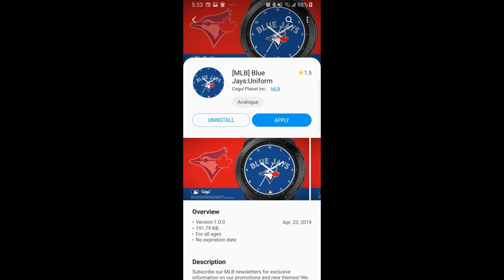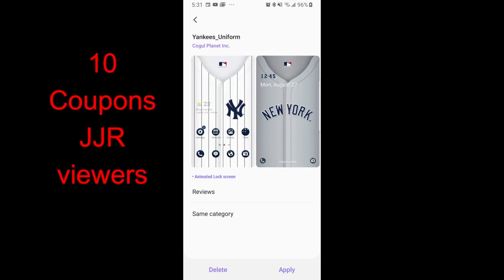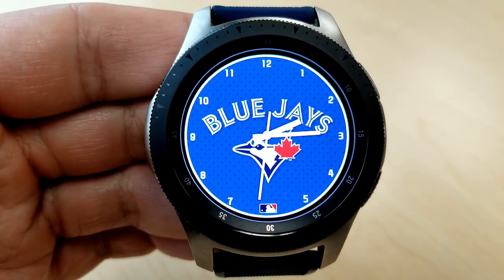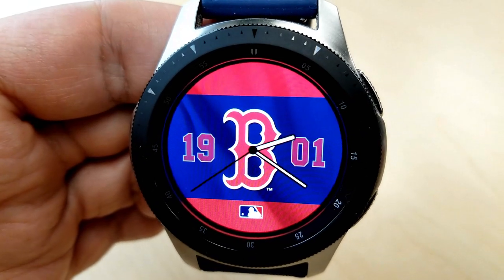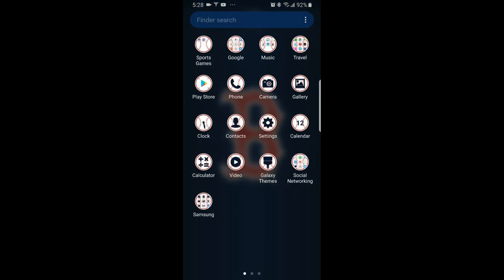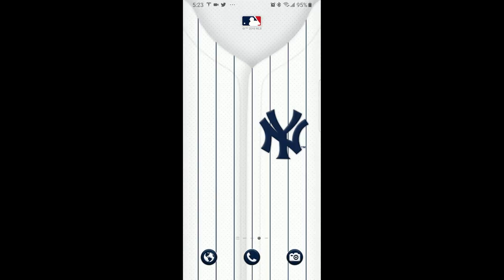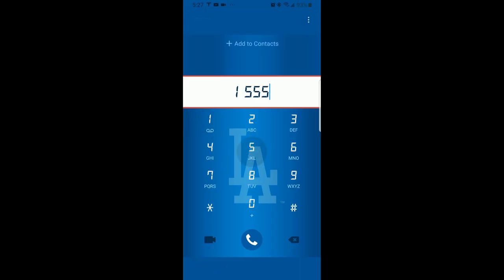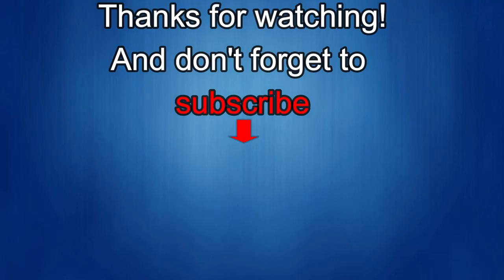Major League Baseball Samsung Galaxy Watch/Gear Watch Faces & Themes! 10 Coupons to Giveaway!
Samsung Watchfaces
Smartwatch